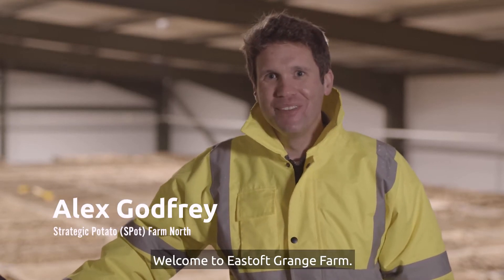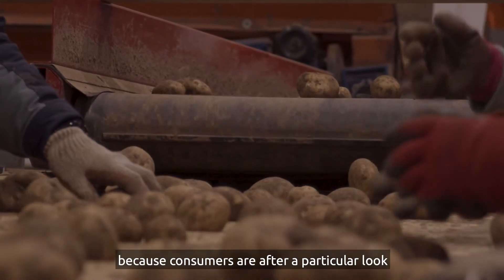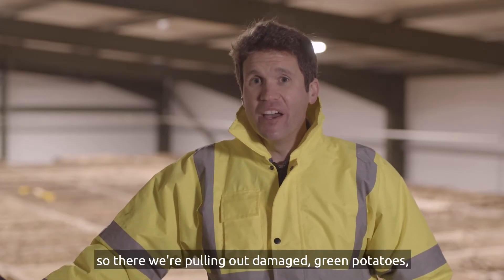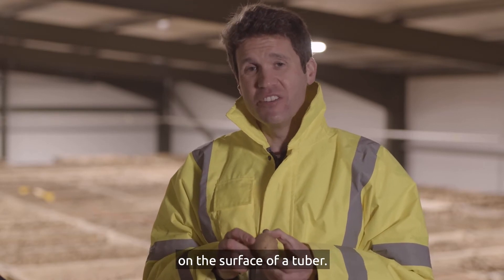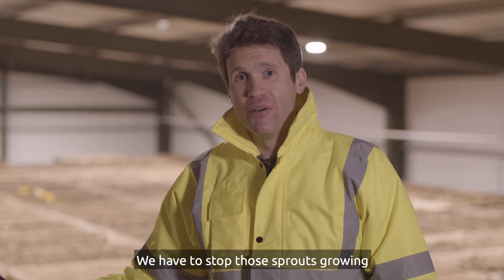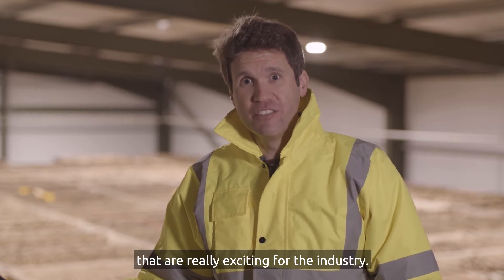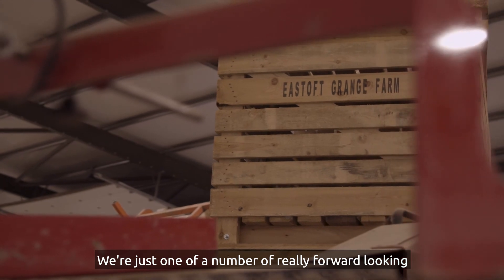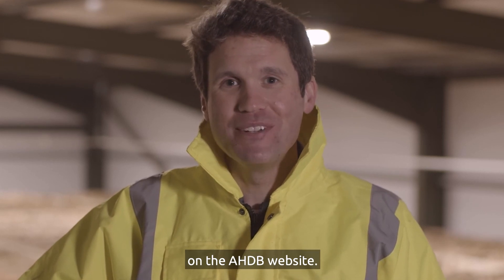Strategic Potato Farm North Virtual Tour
A first-hand look at RJ & AE Godfrey spanning 440 hectares of main-crop potatoes for the fresh produce market, demonstrating ‘research into practice’ on an arable farm. Alex Godfrey talks about their work as SPot Farm hosts, how quality control and storage ensures a sellable product, and the challenges they face as a grower.

AHDB-funded crops PhD students are usually taken on a 2-day tour in a region of the UK, visiting up to six different agricultural and horticultural businesses and/or research institutes to broaden their knowledge of the challenges and innovations in this sector, as well as learn more about potential career opportunities.

These visits were unable to go ahead due to Covid-19 restrictions, so the video tour was produced for AHDB’s Crops PhD 2021 Conference to showcase a range of crop production systems, highlight how students could best apply research and innovation to industry challenges, and provide insight into technical careers to support the agriculture and horticulture sectors.